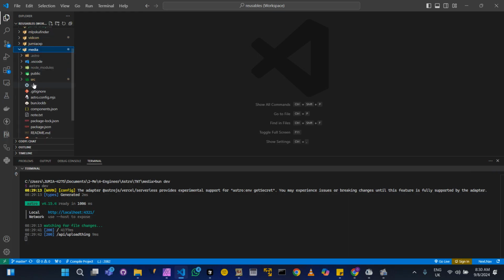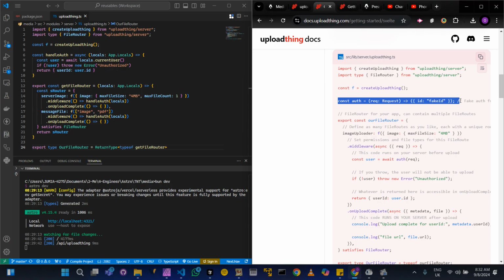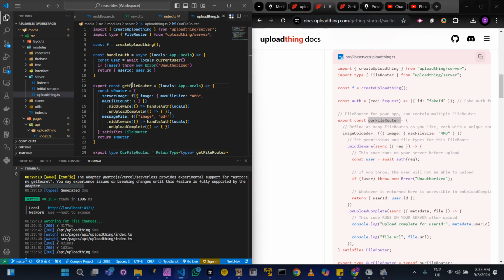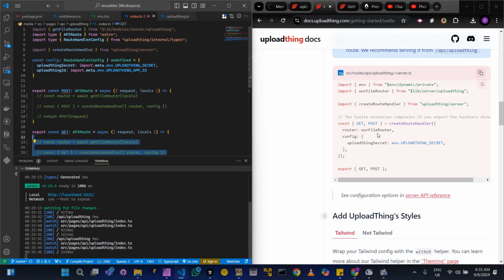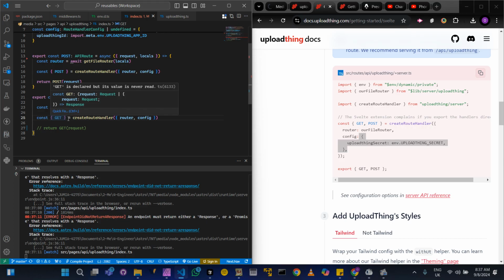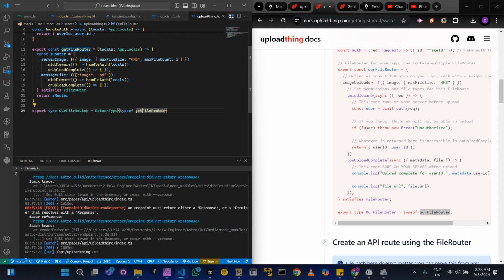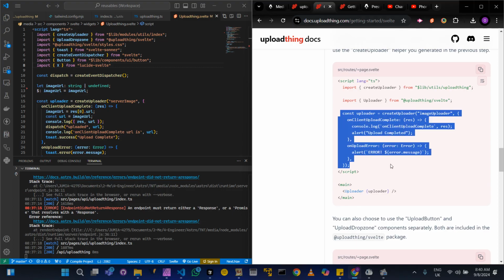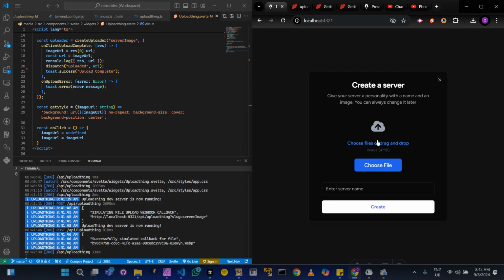Uploadthing Dropzone in Astro Project with Svelte Island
In this video, we’ll dive into integrating the Uploadthing Dropzone with an Astro project, while utilizing the power of Svelte Island. Watch as we break down the entire process, from setting up file uploads to implementing dynamic functionality within Astro using Svelte. Whether you're building a modern web app or looking to streamline file uploads, this tutorial will guide you step-by-step through a powerful, seamless solution.